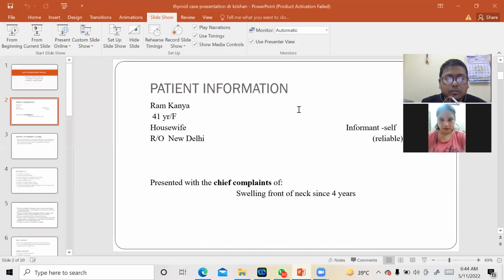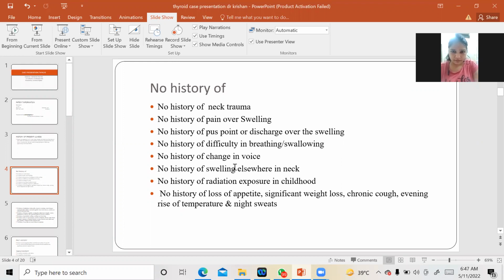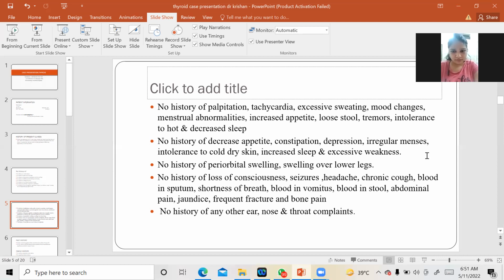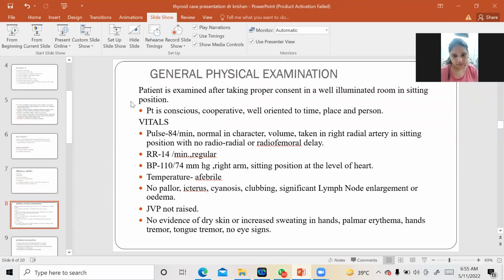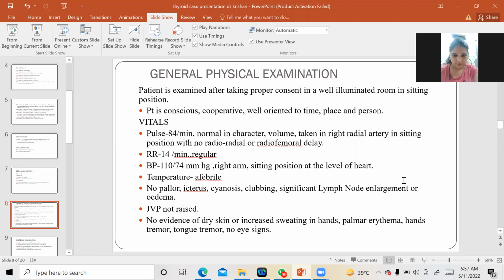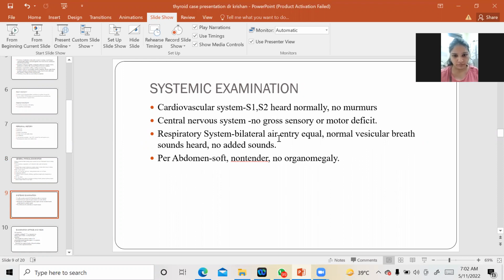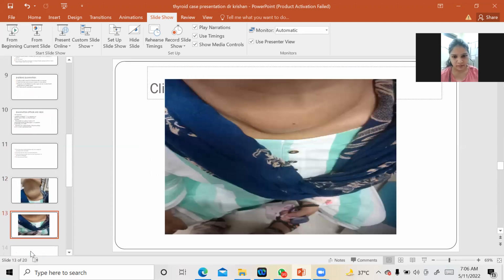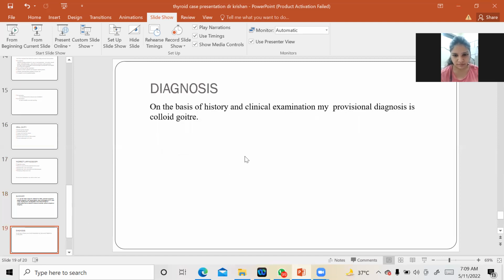Thyroid case presentation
Dr. Krishan Rajbhar is ENT & head & neck surgeon ,LLB ( Mumbai University ) ,MHA ( DMIMS )  MBA ( health care administration & laboratory management ).He has keen interest in surgical & medical Neurotology.He is skilled in clinical research &  strong health care services & hospital & laboratory management & administration .Besides being prolific author to 55  medical books,including 12 for MBBS students,he is an avid reader, engaging teacher, revolutionary thinker, exceptional doctor, enthusiastic medpreneur,  able administrator, exceptional leader & medico social activist. He was topper in academics right from initial days of schooling, he has achieved accolades, appreciation & apex position AIR 1 in many premedical exams, science Olympiads & zonal & national quizzes .  He is KVPY fellow & international biology olympiad gold medalist too.  He is  national level NEET UG( biology) with 9 years experience & NEET PG ( ENT,PSM & head n neck anatomy) faculty with 3 years experience.He is surgeon , TV panelist recently did his 100 th TV program ,columnist , environmentalist,health expert & IMA awardee . He has presented papers ,posters in many national international conferences & won top prizes .He regularly keep himself updated by participating in conferences ,webinars etc . In his free time he spends time travelling,blogging & cooking awesome cuisines . He is recipient of COVID award by honourable health minister of delhi & Akhil bhartiya chikitsa seva puraskar in 2021 for his exemplary services for covid treatment & prevention.He is co- convenor at Indian medical association ( Jdn  delhi)  & also have been ex  national incharge academics at Federation of all india medical association . He can be reached on

LinkedIn - Dr Krishan Rajbhar
YouTube : Dr Krishan Rajbhar

Book teleconsultancy for expert advice of dr Krishan for ENT & head n neck complaints at comfort of your home to consult.
Dr Krishan Fb page for ENT patients